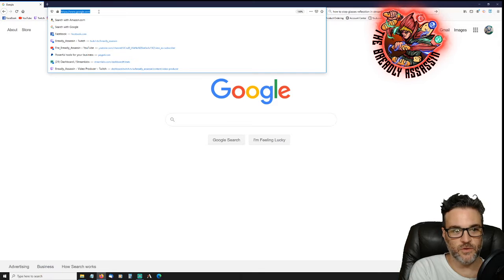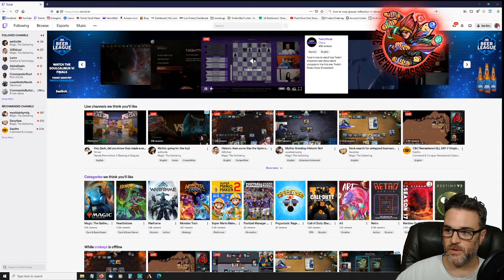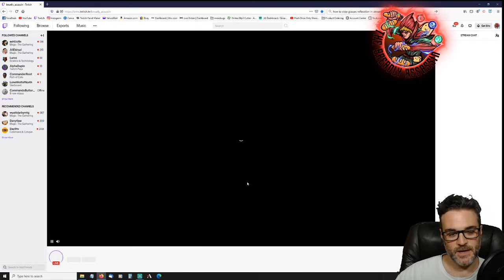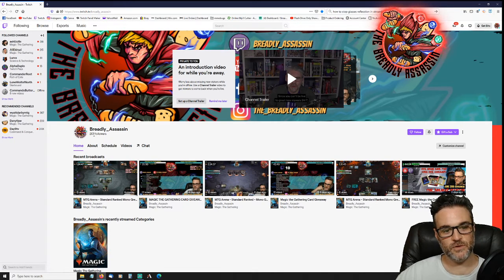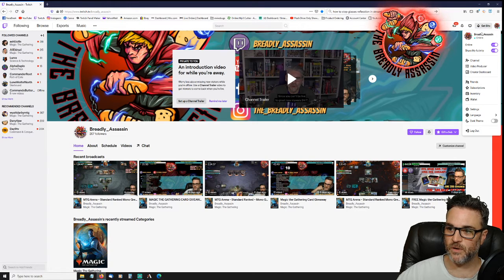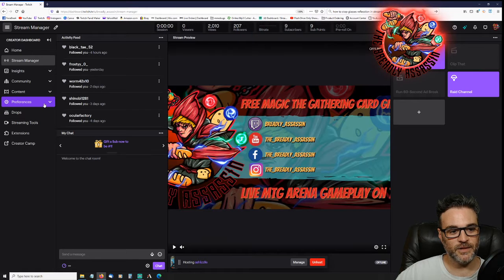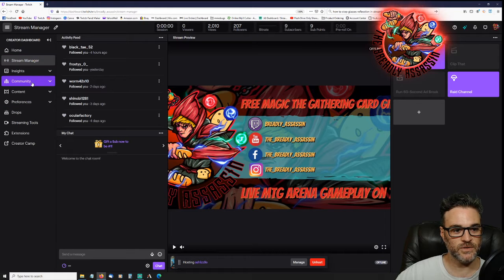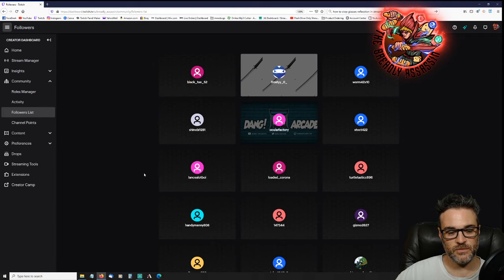How to find your followers list on twitch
A quick and easy tutorial on how to find your followers list on twitch.tv.